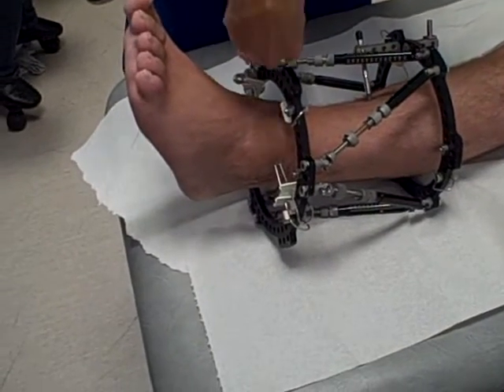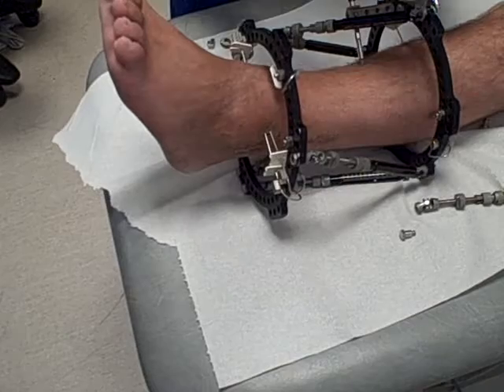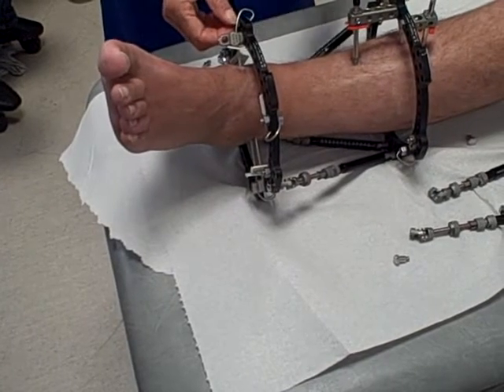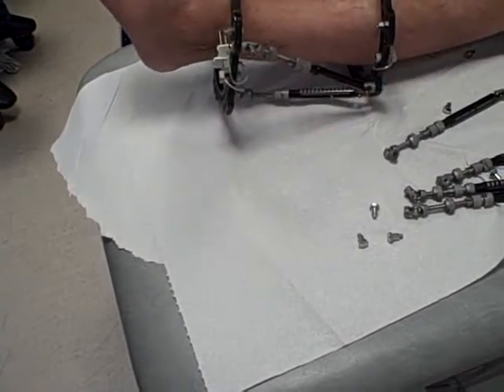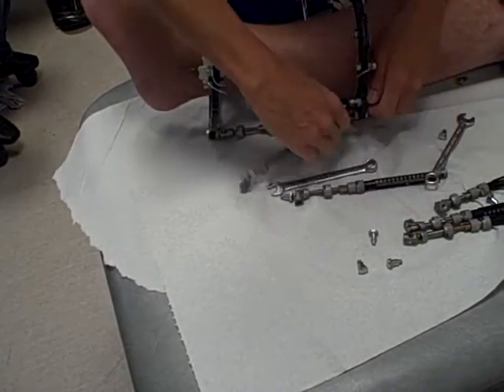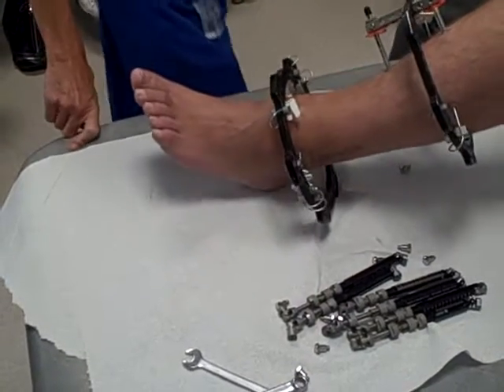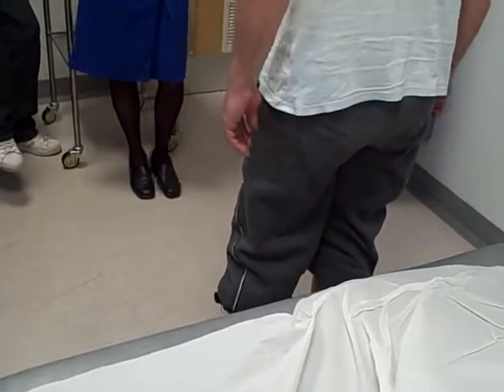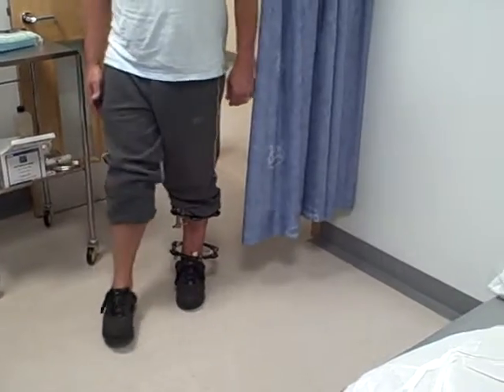removal of all struts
Struts are removed when we are confident the patient can weight bear, as a prelude to complete frame removal. The process of frame removal is still reversible at this stage